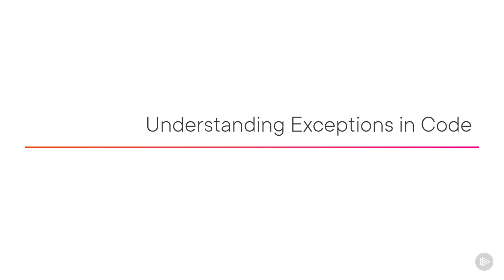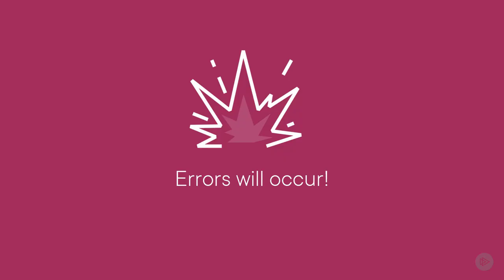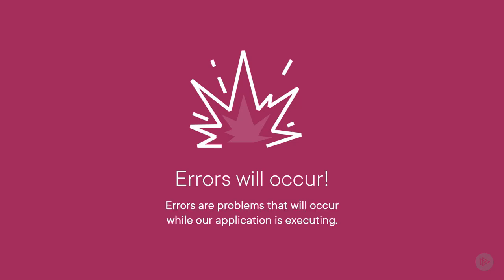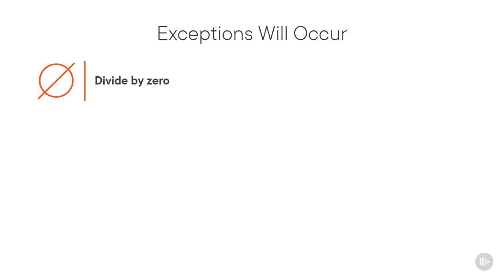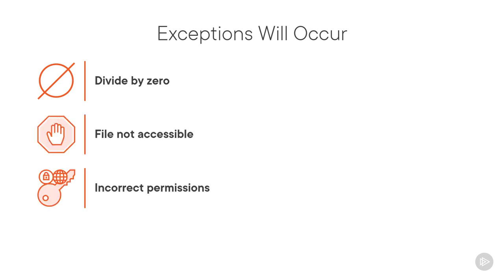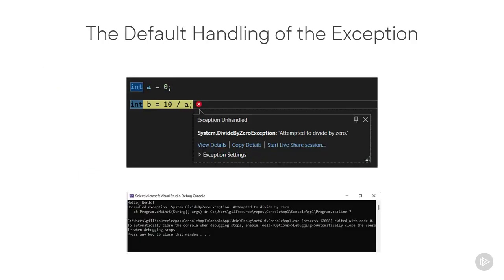2 Understanding Exceptions in Code